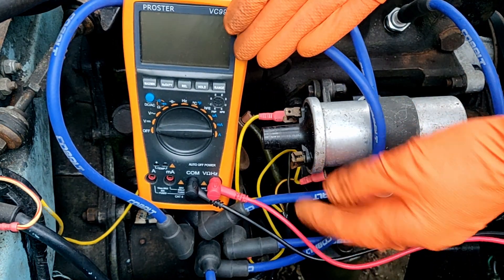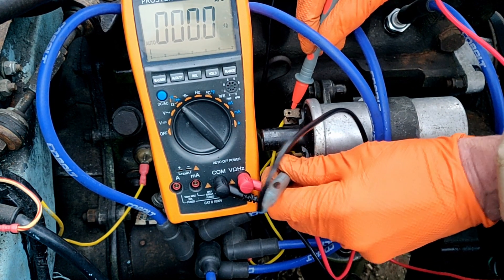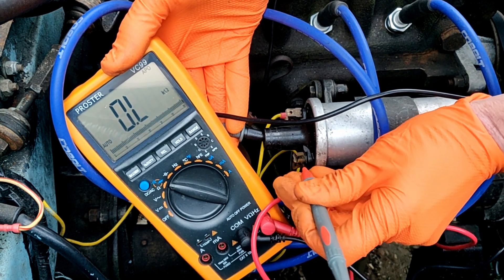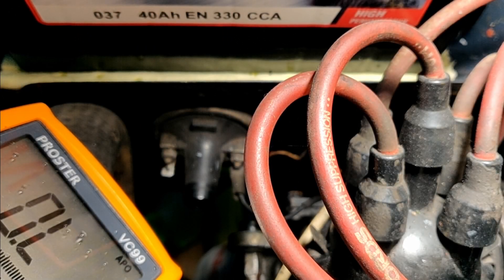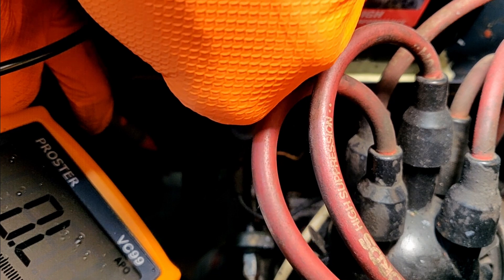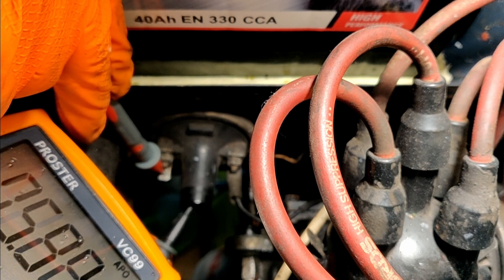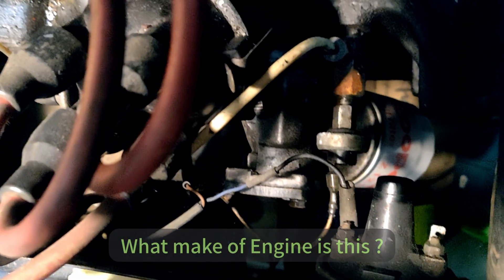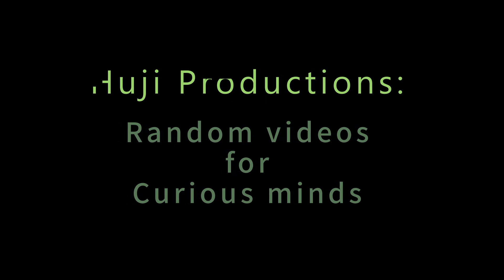Morris Minor - Coil Testing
Today we are checking the resistance of the coil

Another random video care of HujiProductions.
"Random videos for a Curious mind"